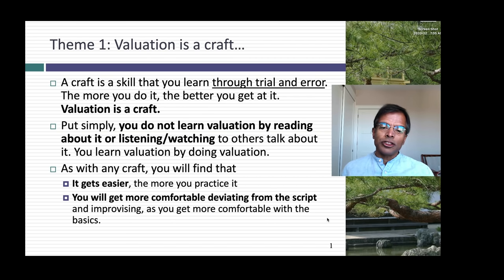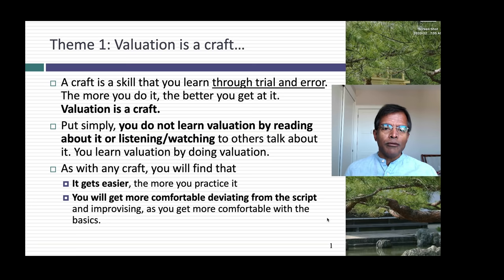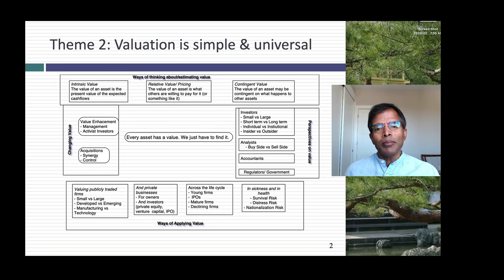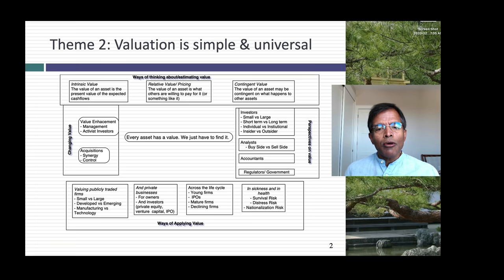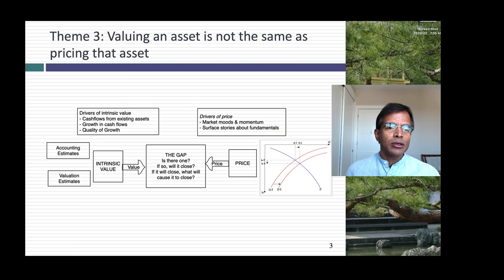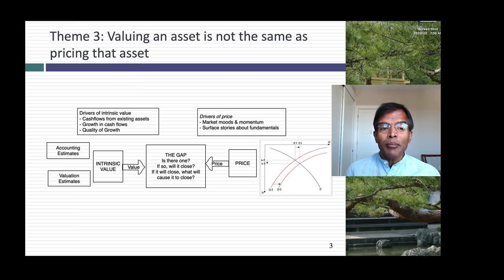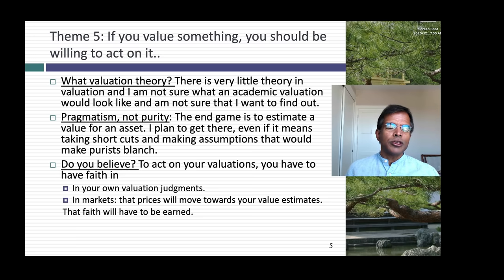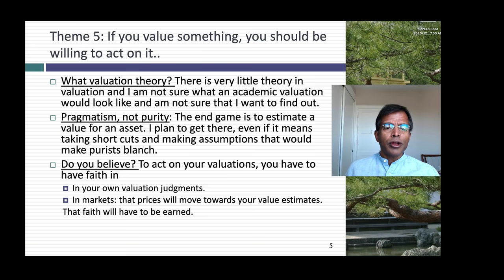Valuation: A Preview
This is a short introduction to the valuation class that I teach at Stern and it lays out the five themes that run through the class. First, valuation is not a science (with precision as an end game) or an art form (where you can do whatever you want). It is a craft. Second, valuation is universal and its principles cover all types of businesses, public or private, small or large and across the life cycle (from start up to decline). Third, the value of an asset is driven by different forces and can yield a different number than the pricing of that same asset. Fourth, valuations don't come from spreadsheets, but represent a marriage of stories and numbers; one without the other can lead you astray. Finally, valuation is pragmatic and requires action; if you are unwilling to act on your valuations, why bother? The MBA and undergraduate valuation classes are identical and you can take either, or if you want to torture yourself, both. Each week, we will have two sessions, 75-80 minutes long, and the recordings will show up on the playlist for the class, with links to slides, a start of the class test and a post class test. (I could tell you taking this class online will cost you nothing, and that is technically true, but it will take up a significant chunk of your time, albeit on your terms.)
If you want to take the MBA class: